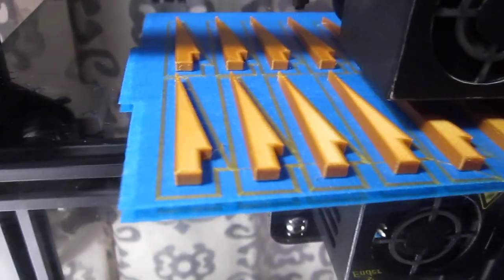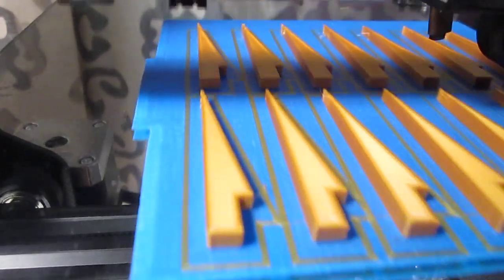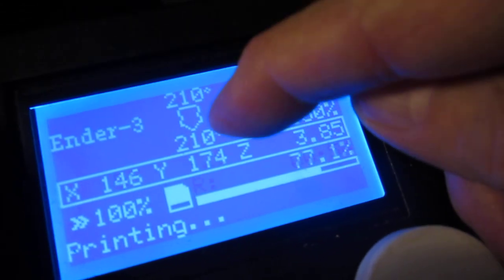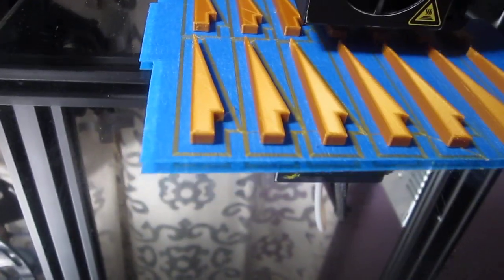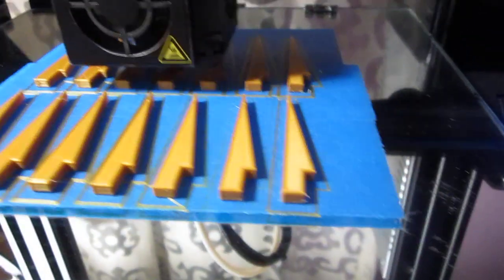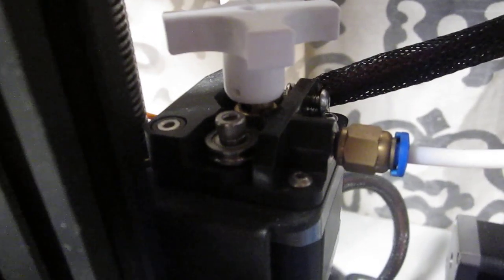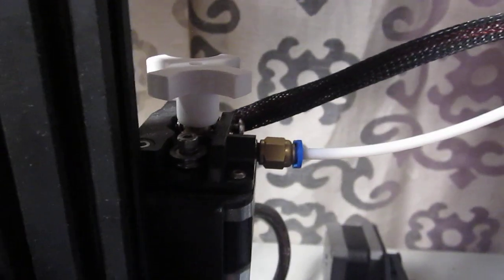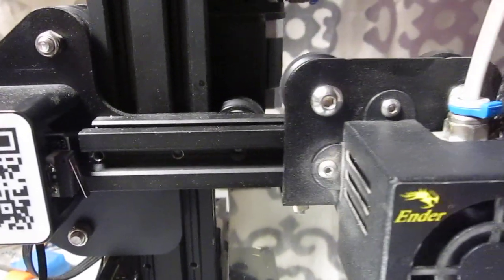ENDER 3 printer and print surface set up. "USERS ADVANTAGE"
My videos are not meant to advice on how to get some ones overly modified printer to work properly.
They are simply showing "visually"  in real time how all of my printers are set up now, through what I have learned from others mistakes.
Basic, no frills, standard operating, no bells and whistles, ENDER 3 and ENDER 3 pro's only, as you can see for yourselves here.
Pictures are worth a thousand words.
Using the Paper Feeler Gage method of tramming.
Excellent TRAMMING skills is Paramount and KEY to best adhesion!
Watch and learn.
Old School Rules!
This is proof in the actual doing!
673